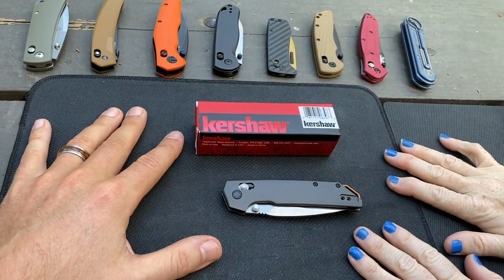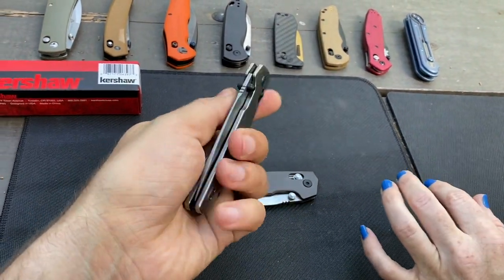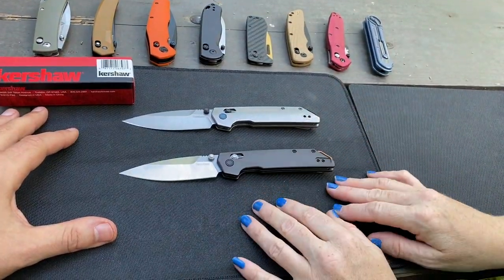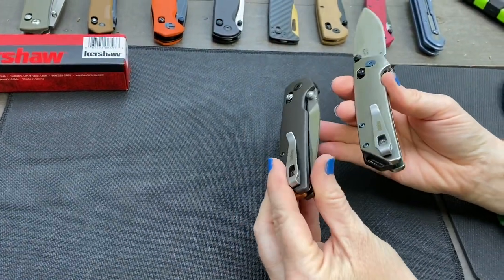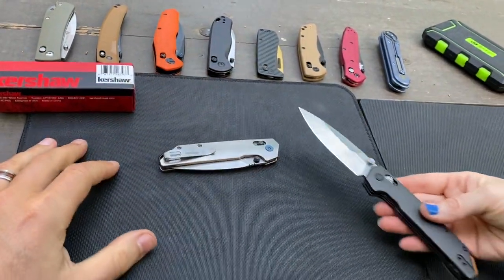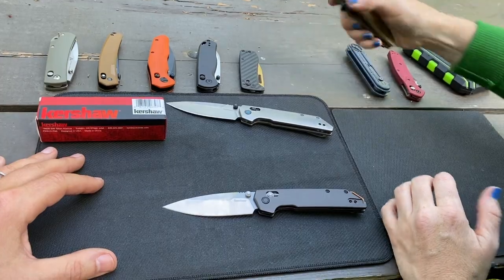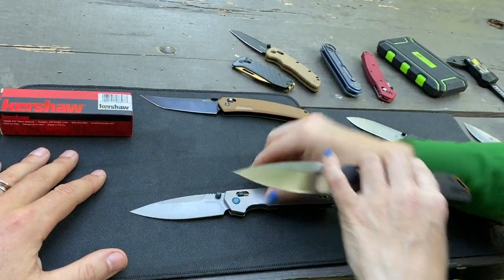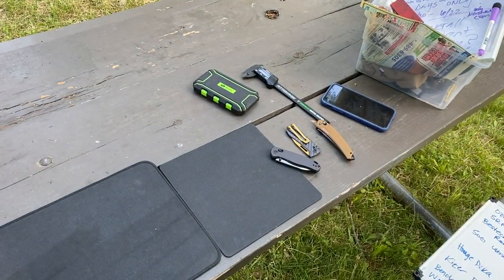Kershaw Iridium DuraLock Action - Aluminum AND Titanium!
We look at the new 2023 Kershaw Iridium knives with their DuraLock crossbar mechanisms. Kershaw, based out of Oregon, has these models manufactured in China. We are lucky to have access to the limited edition titanium scale model with premium CPM-20CV blade steel.
Kershaw DuraLock Knives at BladeHQ